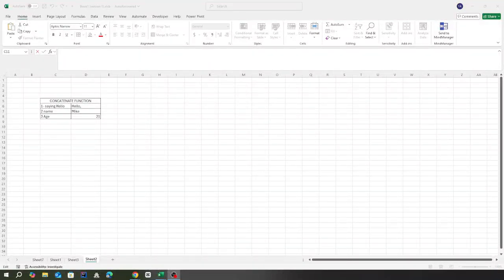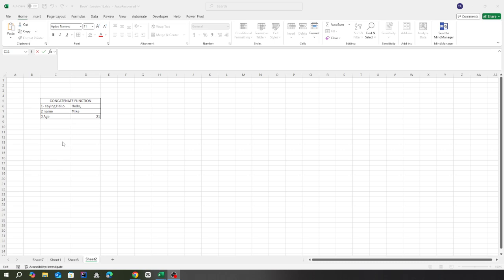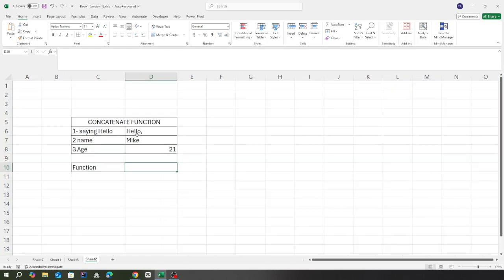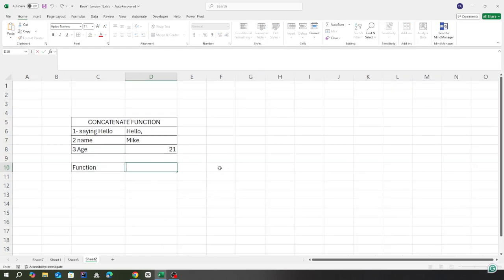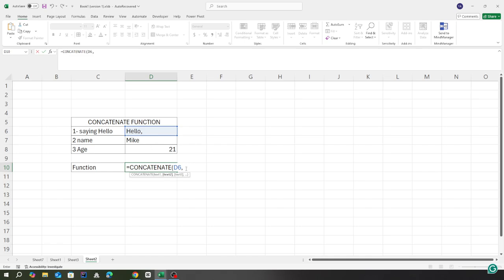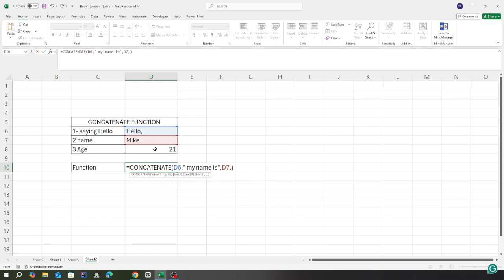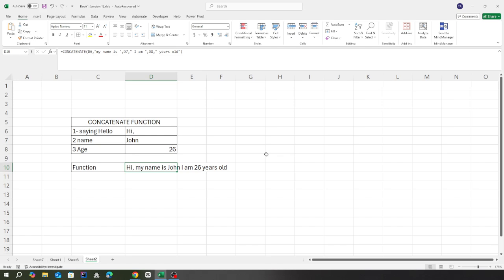How To Use The CONCATENATE Function In Excel